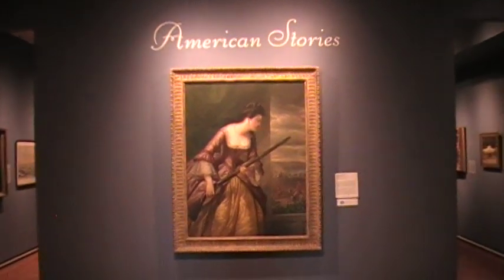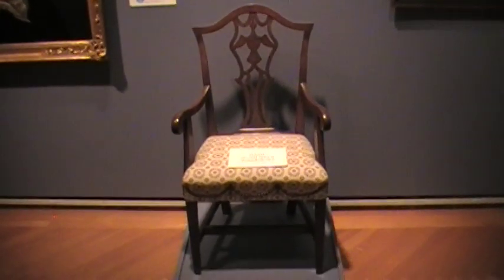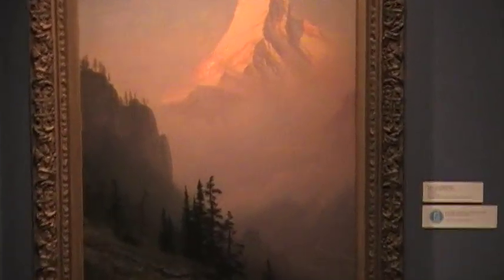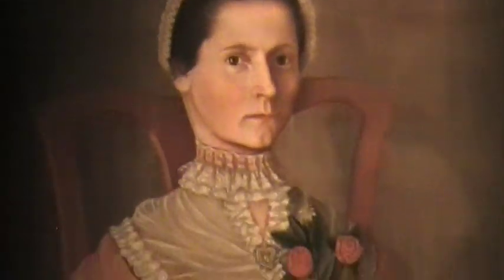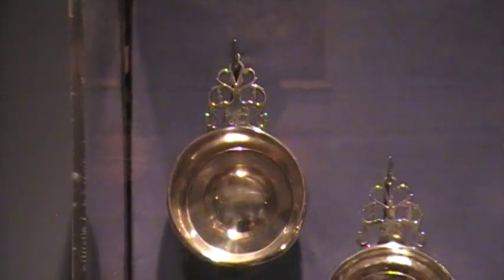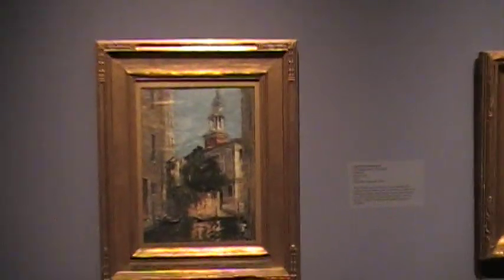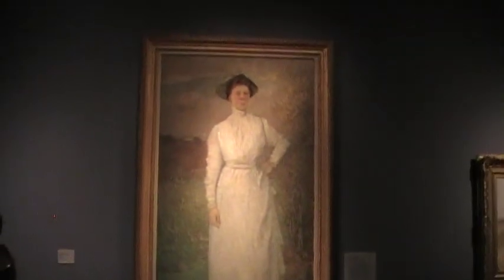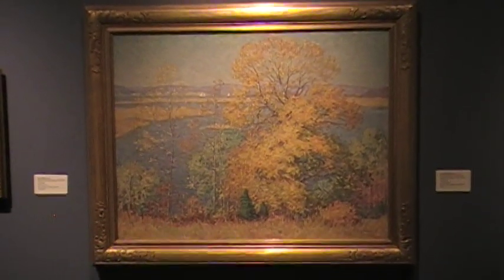American Stories at Lyman Allyn Museum New London, CT.MOD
The Lyman-Allyn Museum in New London was founded in 1930 and has a fine collection of regional art and decorative arts - pretty much what I look for in any art museum. We'll worth a detour and while there check out Bank Street, the New London County Historical Society (Shaw mansion), the Hempsted Houses, the Custom House museum (Maritime Society) the Old Winthrop Mill, the Antientist Burying Ground and a ton of outstanding architecture